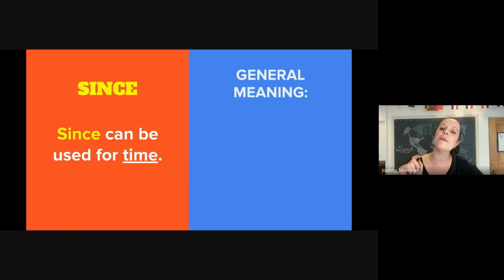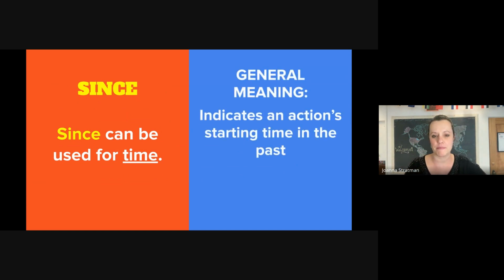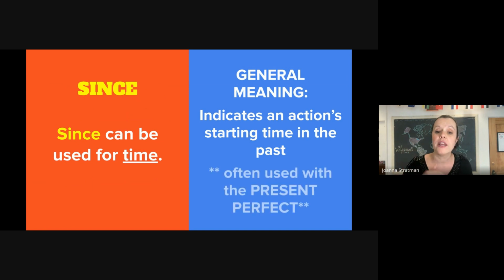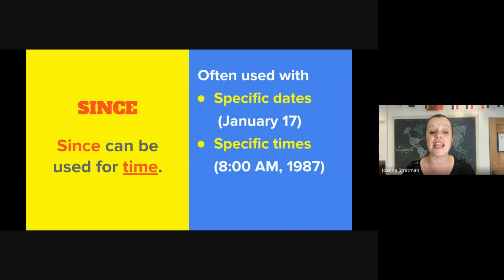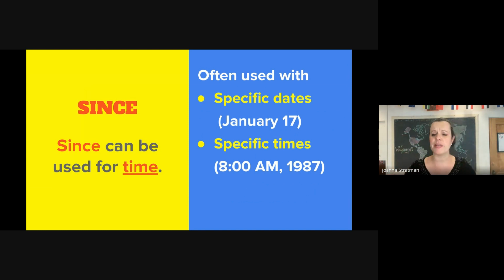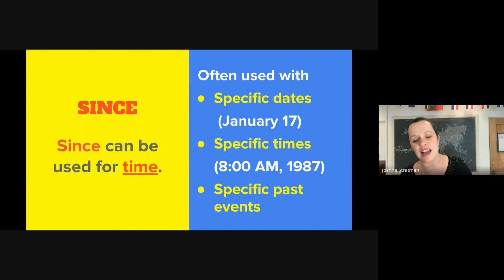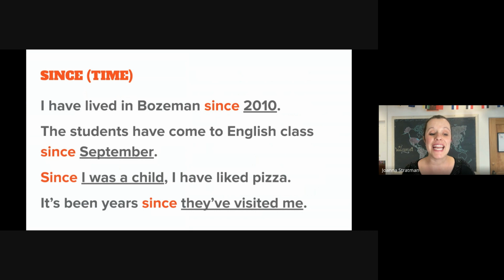PREPOSITIONS: Basics of SINCE (part 6)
Prepositions are small but important words in English. Learning more about them and when to use them can help improve your communication! This video is about the BASICS of SINCE.